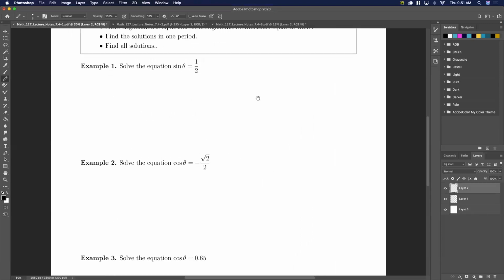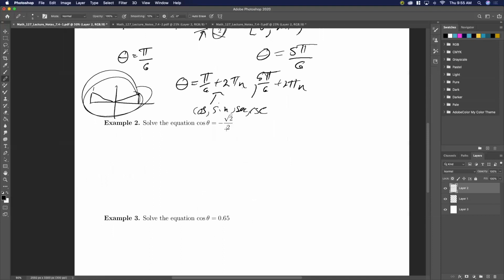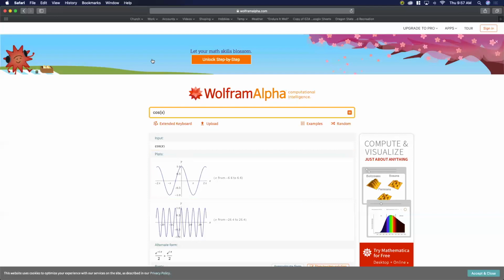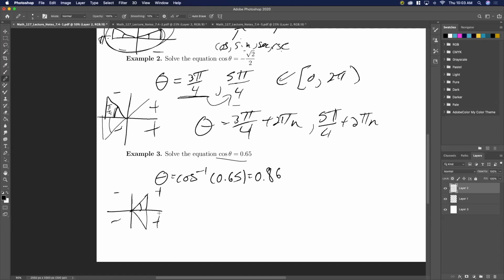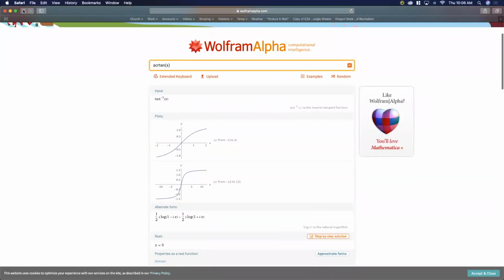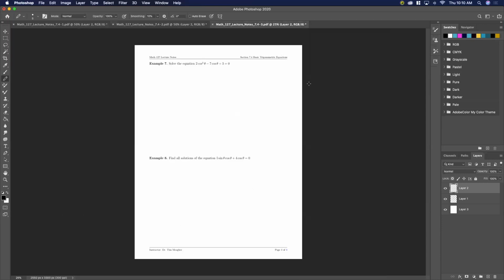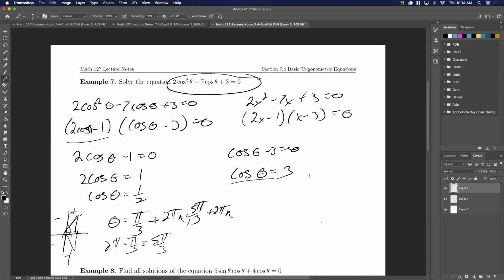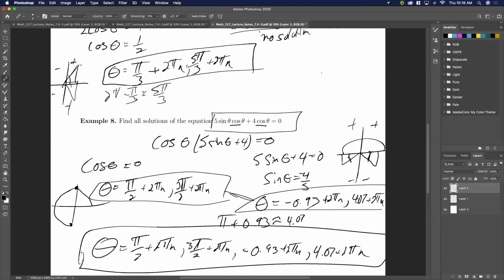Lecture for 7.4